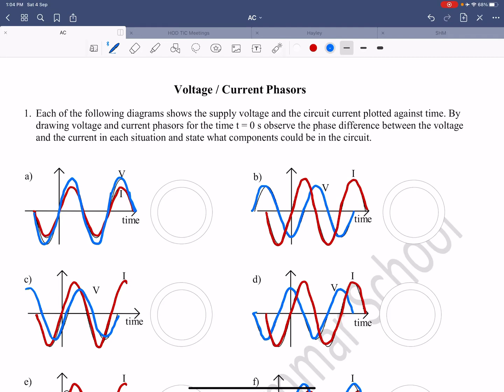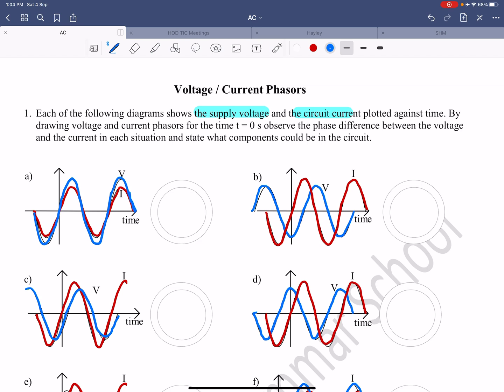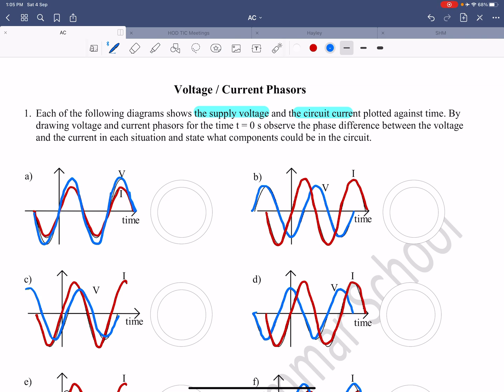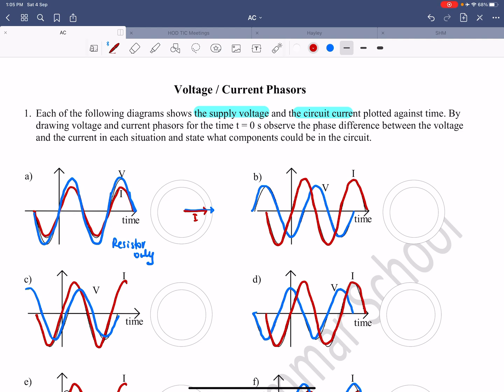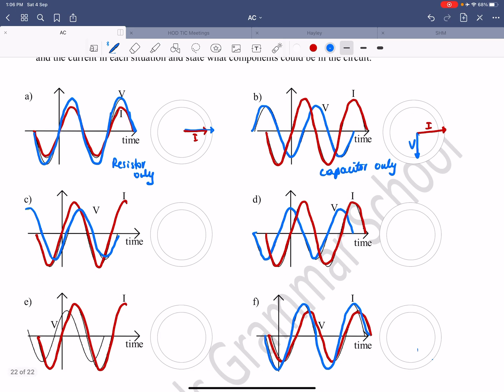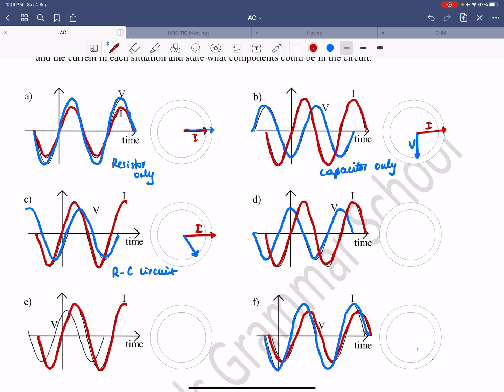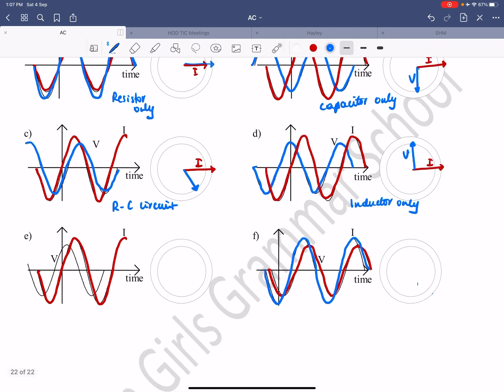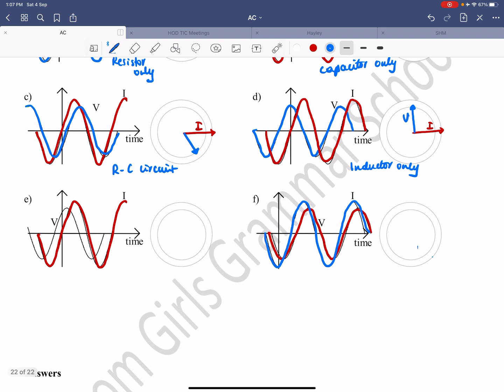Y13 Physics Voltage Current Phase relationships worksheet answers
Mrs John talks you through how to go about solving these voltage current graphs to determine what component (s) make up the AC series circuit.